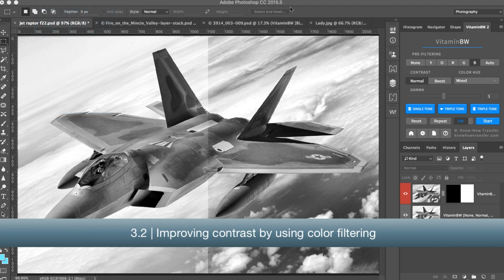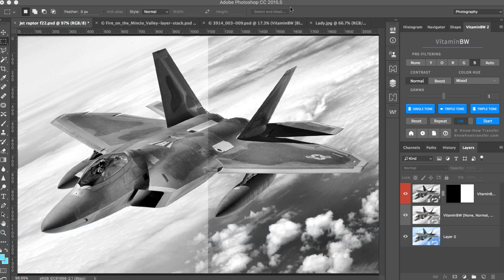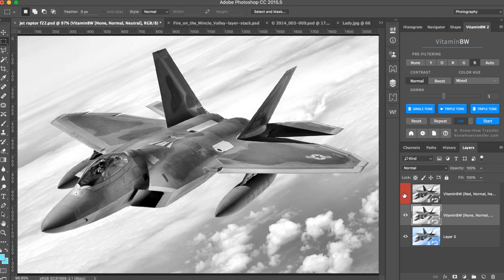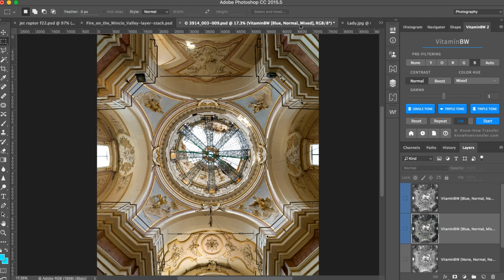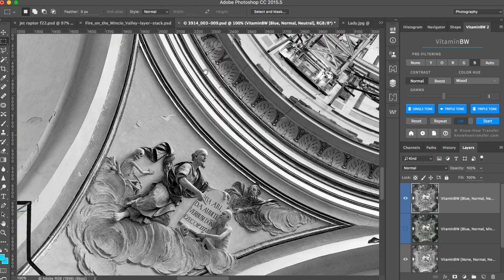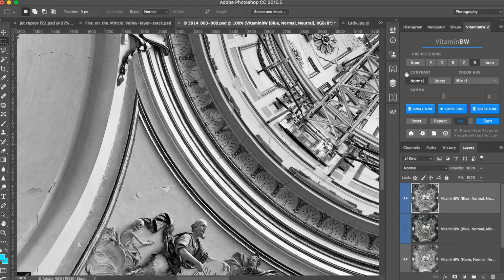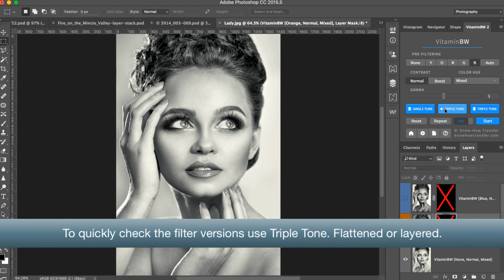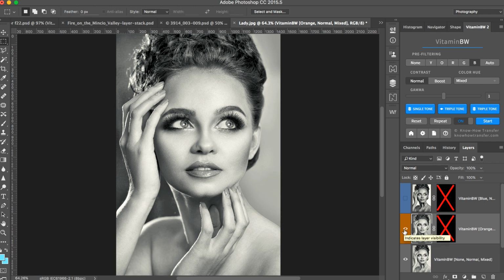3.2 | Improving contrast by using color filtering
3.2 Improving tonal contrast by using color filtering.
Training page with full contents
As seen, before boosting the contrast Vitamin BW2 offers many color filtering options to re-allocate the tonal values and start with a better result.
An exclusive tool is "Triple Tone" that, with one click serves you on a silver tray three tonal versions to choose from or blend. A full range of color filters is available, including the red filter, the "wild horse".